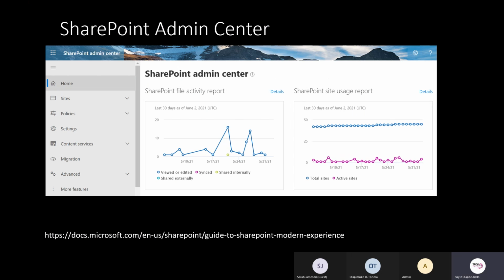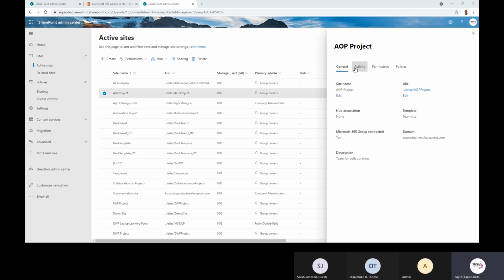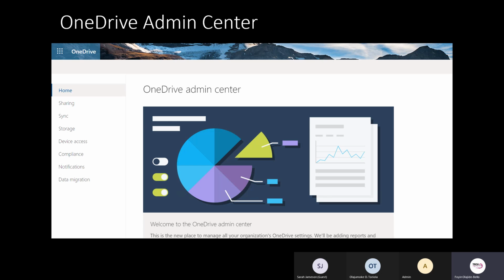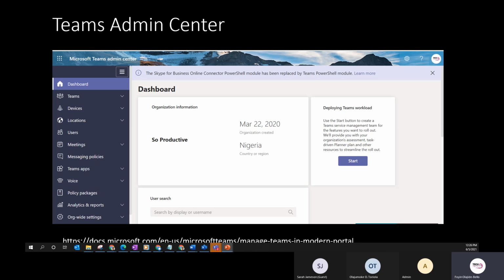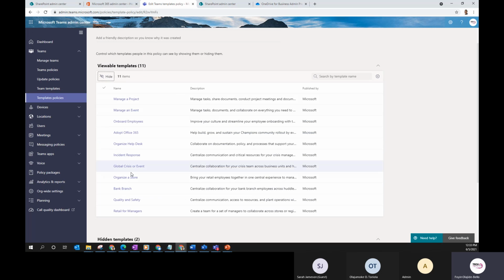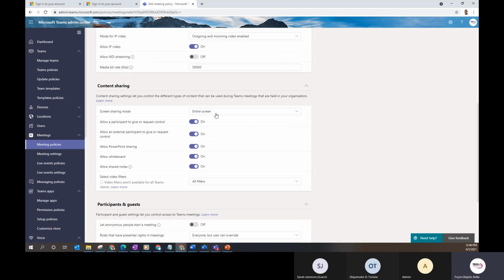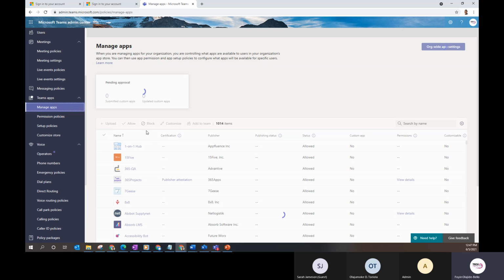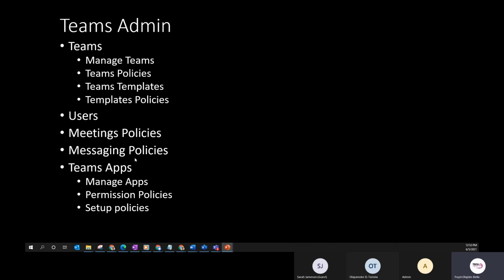TS Modern WorkplaceM365 5thJune2021 Session7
SharePoint OneDrive and Teams Administration